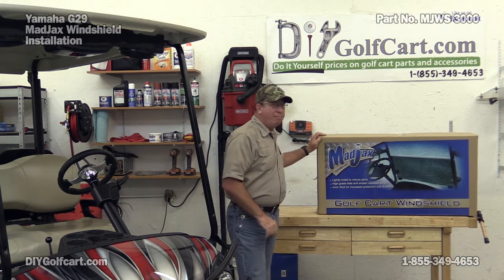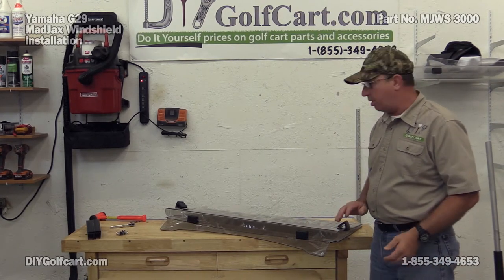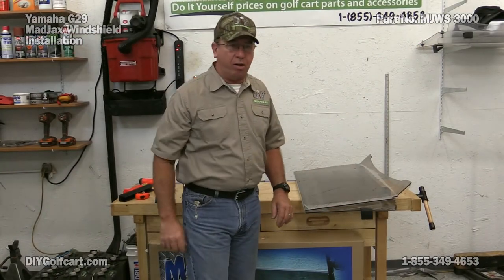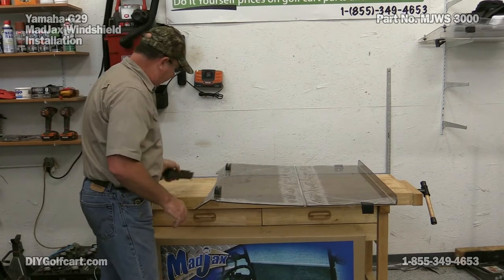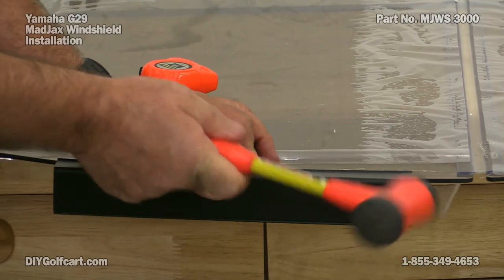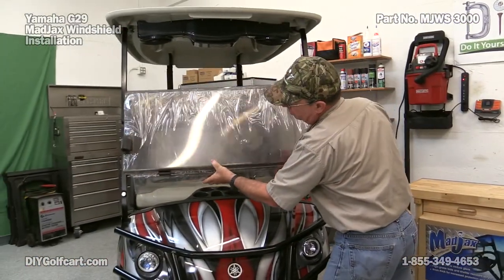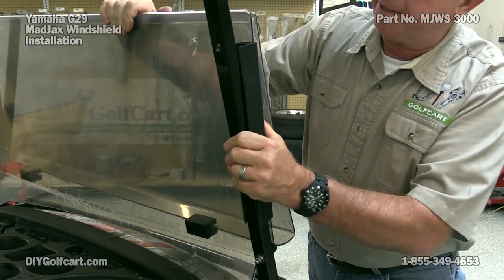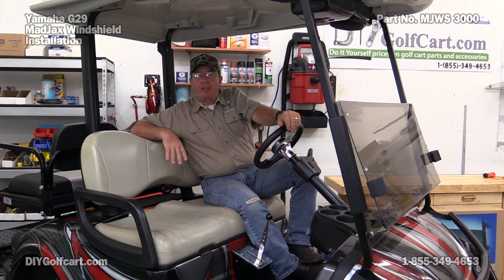Yamaha G29 Drive Tinted Windshield | How to Install on Golf Cart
shows you how to install a tinted folding windshield on a Yamaha G29 "The Drive" golf cart. This tinted flip windshield allows you to enjoy the breeze in the summer months by folding it down while also allowing you to block the cold frigid air in the winter months by flipping it up. We carry windshields for all makes and models.